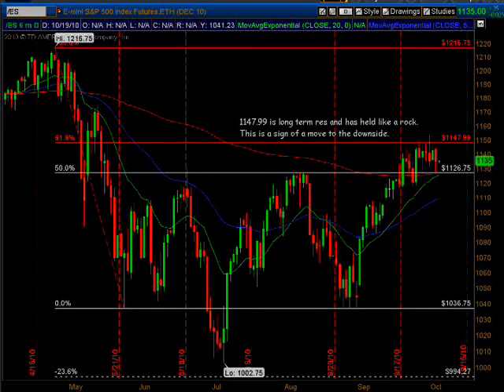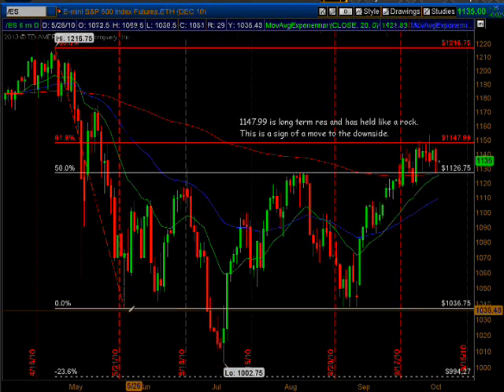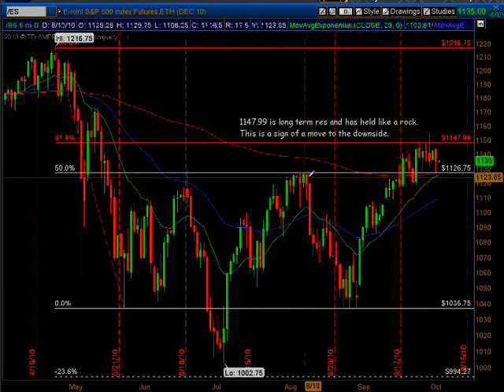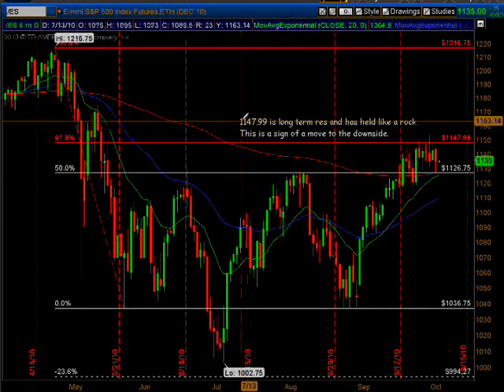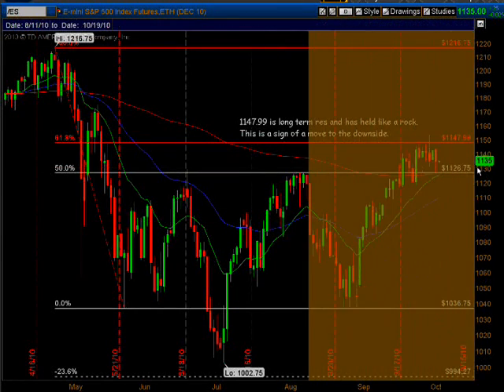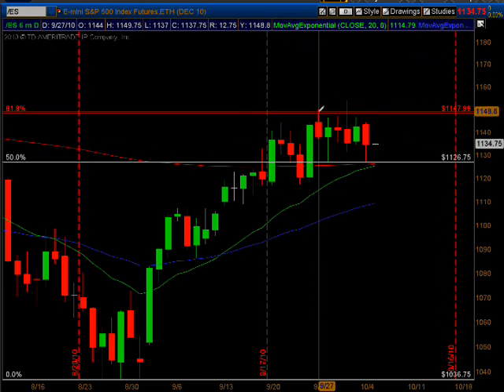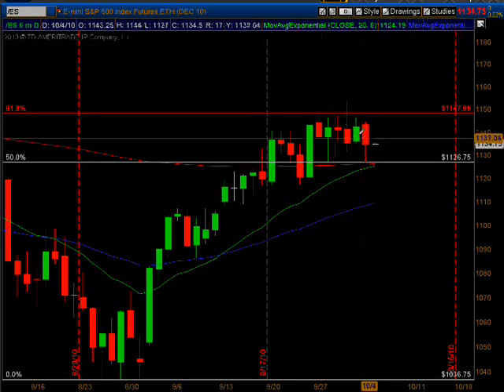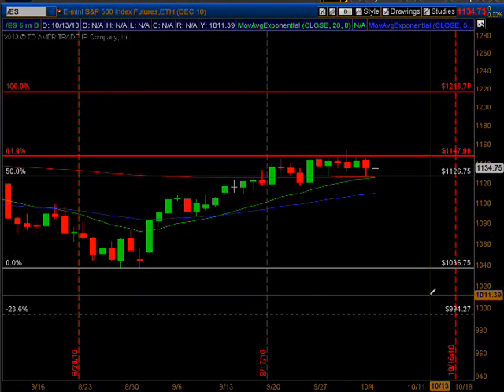1147.75 Fibonacci long term resistance on the S&P 500 E mini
This shows long term Fibonacci resistance on the S&P 500 E mini.